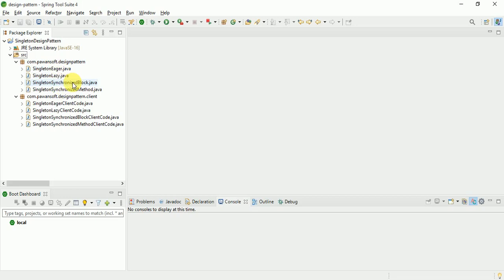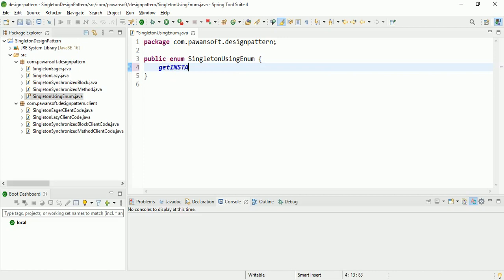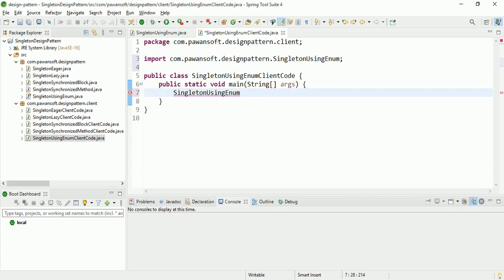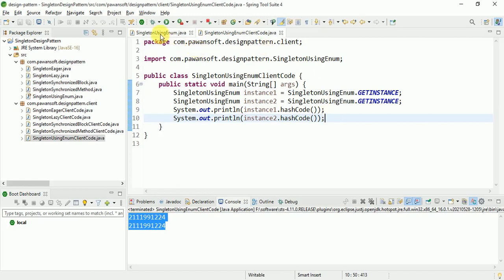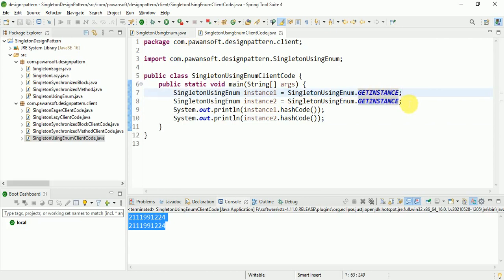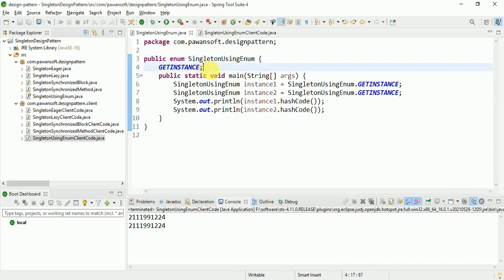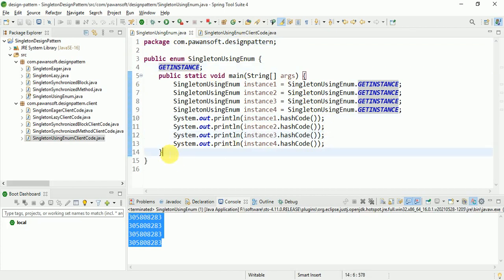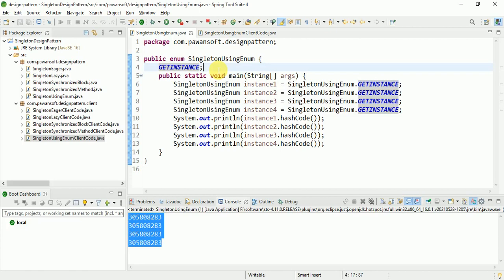5. How to implement Singleton using ENUM | main method in Enum | Pawan Soft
How to implement singleton using enum step by step from scratch. Write main method in enum.